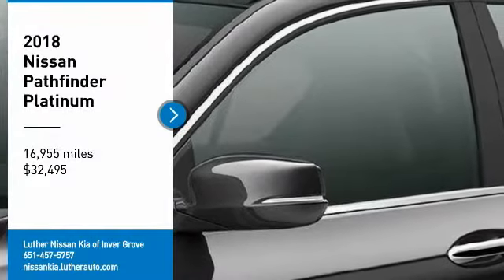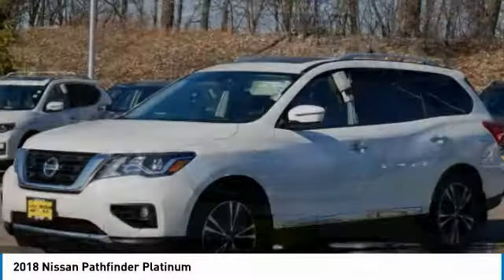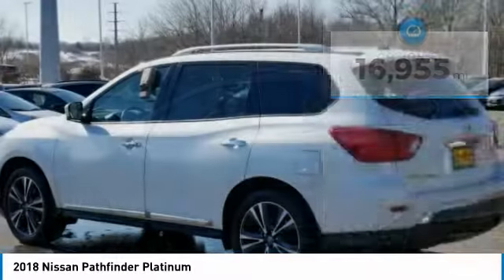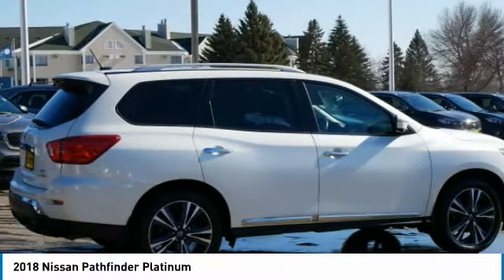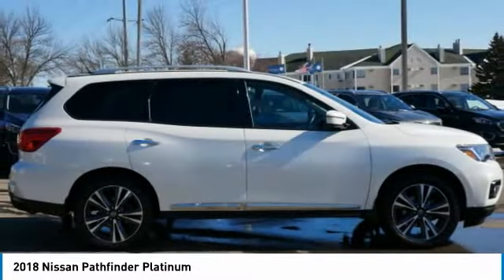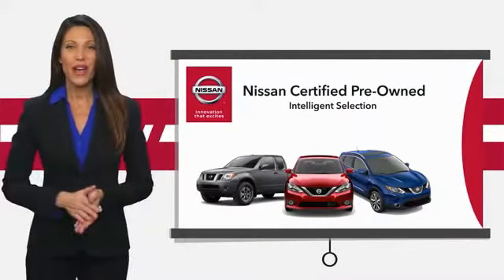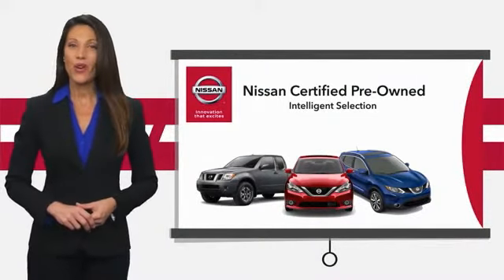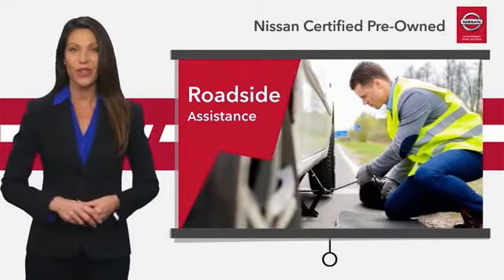2018 Nissan Pathfinder Inver Grove Heights,St Paul,Minneapolis L16941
2018 Nissan Pathfinder Platinum

** NISSAN CERTIFIED ** 7YR/100K MILE WARRANTY **. Sunroof, Navigation, Heated Leather Seats, 3rd Row Seat, Trailer Hitch. Four Wheel Drive, Alloy Wheels. EPA 26 MPG Hwy/19 MPG City! CARFAX 1-Owner. Sunroof, Heated Leather Seats SEE MORE! BUY WITH CONFIDENCE: Inspection completed by Nissan technicians, and factory-authorized parts are used when necessary. $100 Deductible, Certified warranty is honored at any Nissan dealer nationwide, 7-year/100,000-Mile Limited Warranty, Rental Car, 24-Hour Roadside Assistance and Towing Assistance, includes rental car reimbursement, Certified warranty is transferable when sold from one private party to another, Trip-Interruption Services, CARFAX Vehicle History Report, along with the CarFax 3-year Buy Back Guarantee, Vehicle Title Insurance Policy, SiriusXM Satellite Radio with 3-month trial subscription. CARFAX 1-Owner and Qualifies for CARFAX Buyback Guarantee. KEY FEATURES INCLUDE: Leather Seats, Navigation System, Dual Moonroof, Four Wheel Drive. Nissan Platinum with PEARL WHITE exterior and Charcoal interior features a V6 Cylinder Engine with 284 HP at 6400 RPM*. VEHICLE REVIEWS: KBB.com explains . a powerful SUV that?s quick off the line and has no problem getting up to speed. Even at 70 mph, the Pathfinder has plenty of passing might in reserve, so it?s easy to get by the 18-wheeler that keeps creeping into your lane.. Great Gas Mileage: 26 MPG Hwy. MORE ABOUT US: Check whether a vehicle is subject to open recalls for safety issues at safercar.gov Check whether a vehicle is subject to open recalls for safety issues at safercar.gov